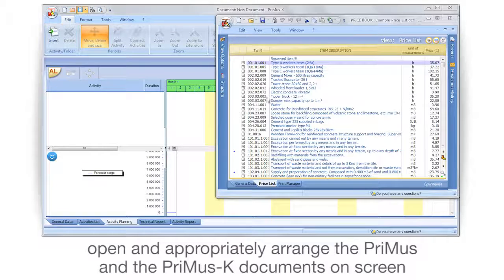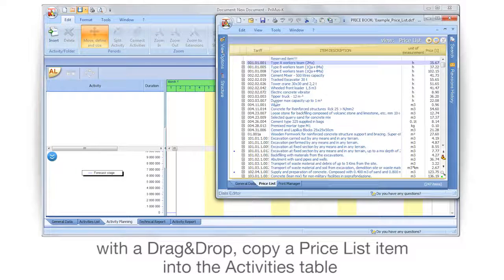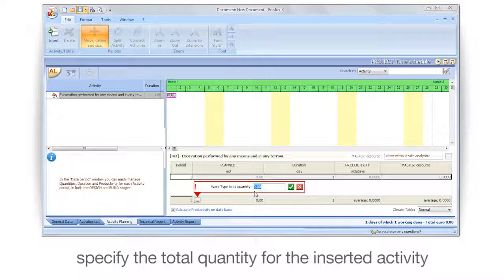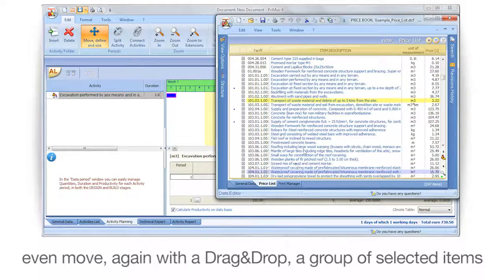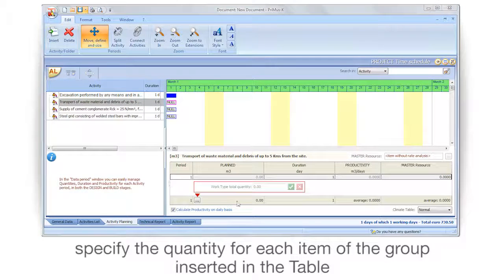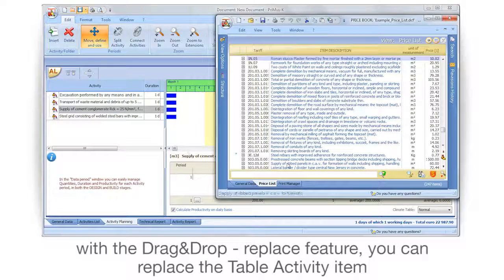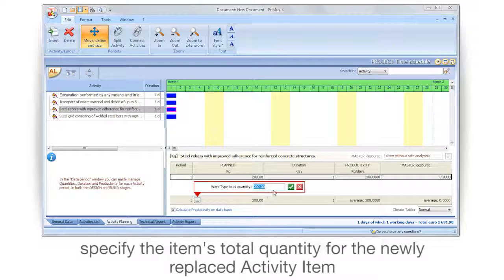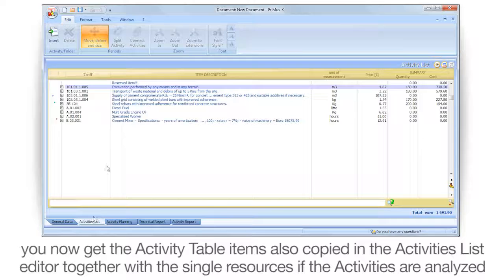PriMus KRONO Tutorial - Acquiring an Activity from PriMus - Price List items - ACCA software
Discover how to Drag and Drop Price List items from a PriMus to a PriMus-K document with PriMus KRONO the software for extracting material quantities directly from CAD drawings or Raster images. Discover more about PriMus KRONO and its interesting Pay As You Go license subscription plans